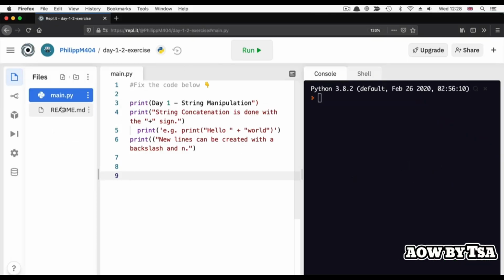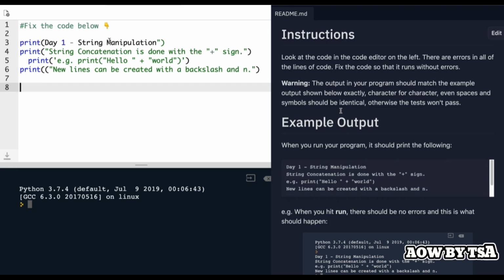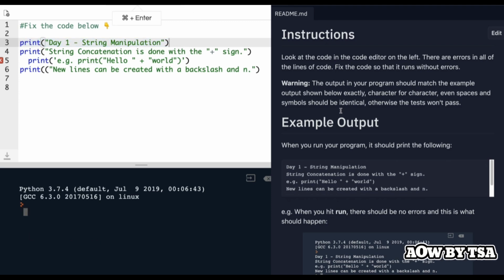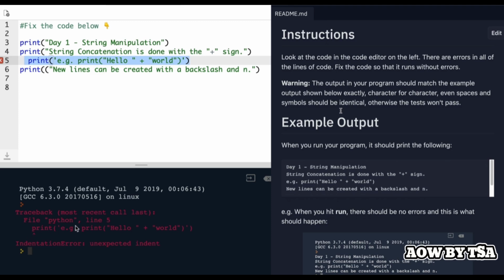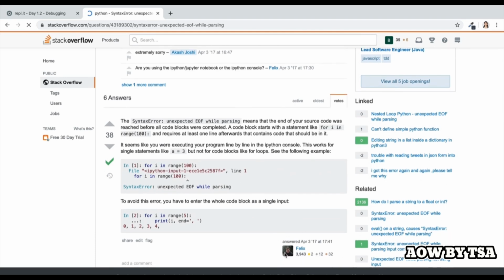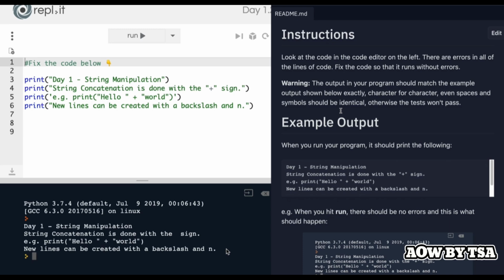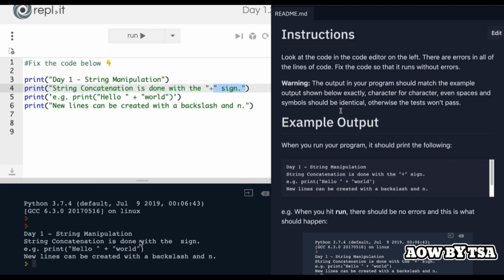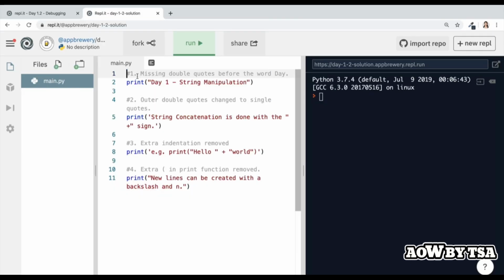Complete Python Course From Scratch Bootcamp - Zero to Hero (LESSON 6)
[Interactive Coding Exercise] Debugging Practice

⭕𝐃𝐢𝐬𝐜𝐨𝐯𝐞𝐫 𝐭𝐡𝐞 𝐔𝐥𝐭𝐢𝐦𝐚𝐭𝐞 𝐏𝐚𝐭𝐡 𝐭𝐨 𝐏𝐫𝐨𝐠𝐫𝐚𝐦𝐦𝐢𝐧𝐠 𝐌𝐚𝐬𝐭𝐞𝐫𝐲
Welcome to our Complete Python Course from Scratch Bootcamp! This comprehensive program is designed to take you from zero to hero, equipping you with the skills and knowledge needed to become a professional programmer. Whether you're a complete beginner or looking to enhance your programming skills, this bootcamp is tailored to meet your needs.

This Bootcamp is perfect for:
⚫Complete beginners with no prior programming experience.
⚫Aspiring programmers looking to jumpstart their careers.
⚫Professionals seeking to upgrade their skills and stay competitive in the job market.
⚫Anyone interested in learning Python for personal or professional growth.

🔘Python fundamentals and syntax
🔘Data structures and algorithms
🔘Object-oriented programming
🔘Web development with Python frameworks